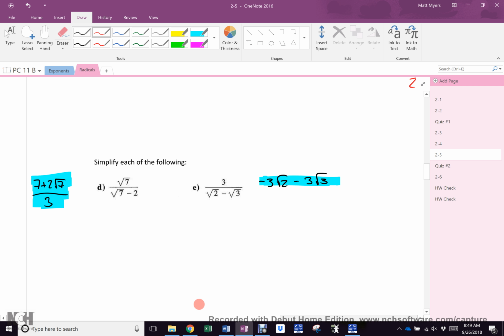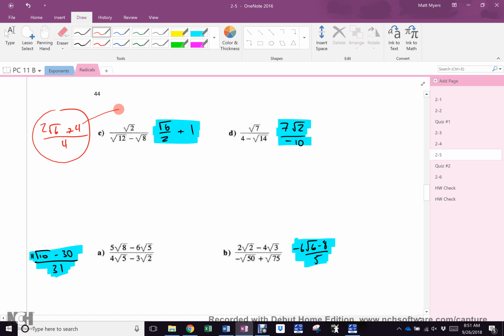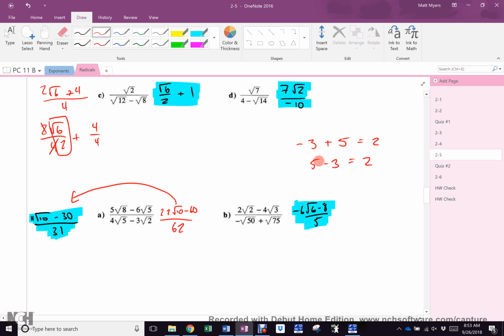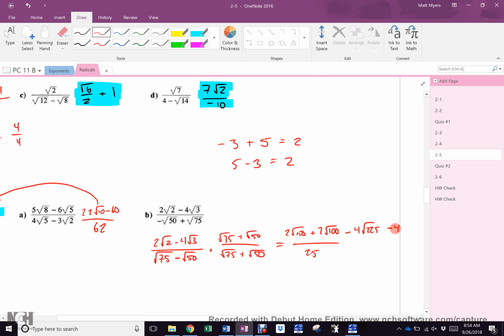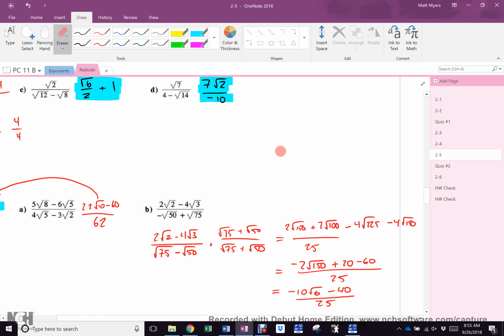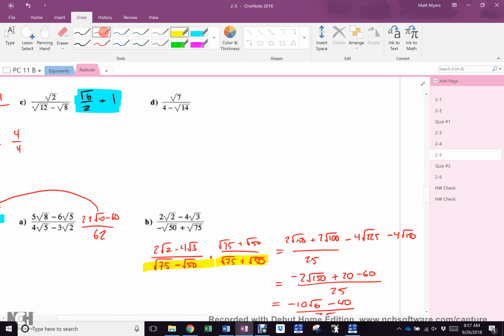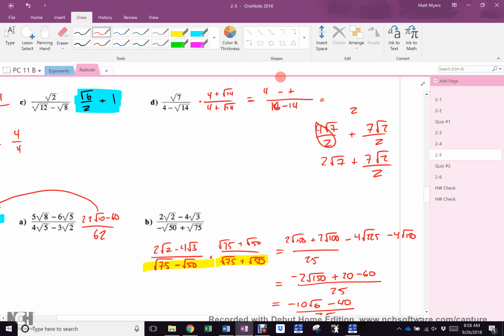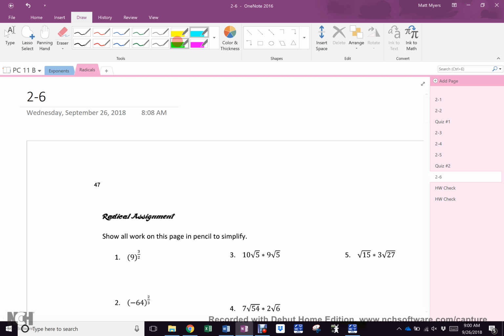Sept 26 Block B Rationalizing Denominator Practice